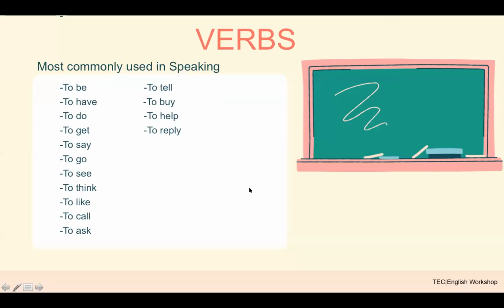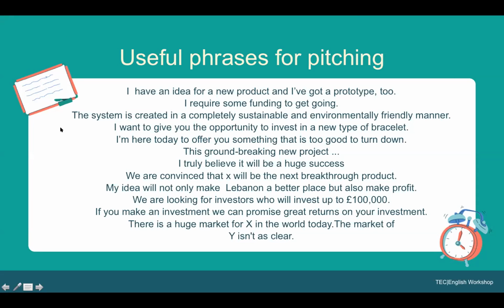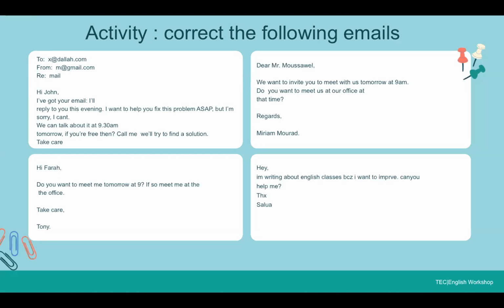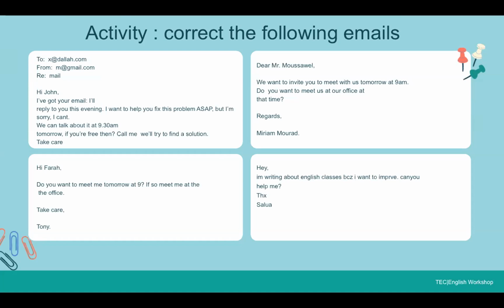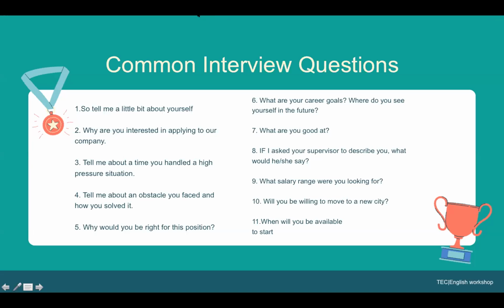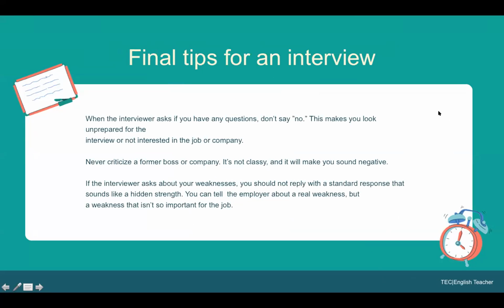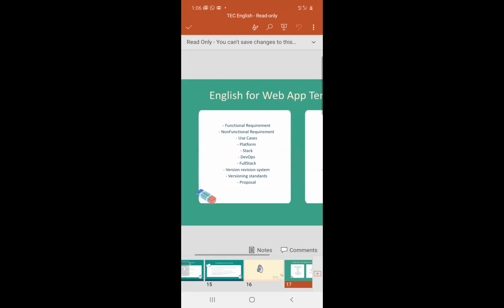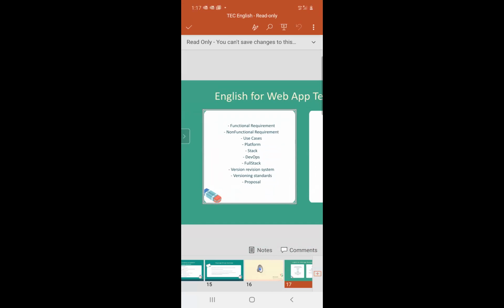Basic English Workshop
- Going over common verbs in speaking
- Practicing common phrases used in pitching
- Email writing
- Practicing interview questions and answers
- Discussion